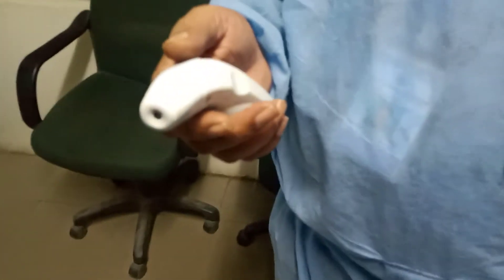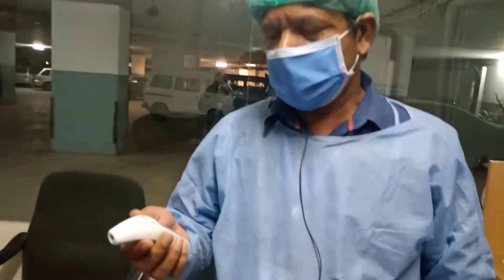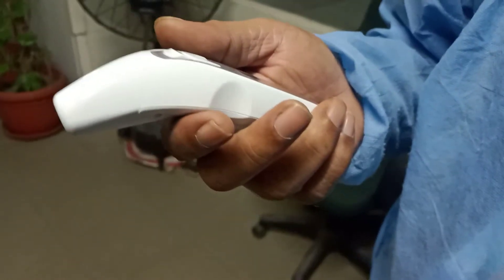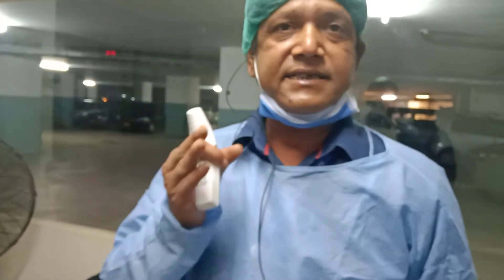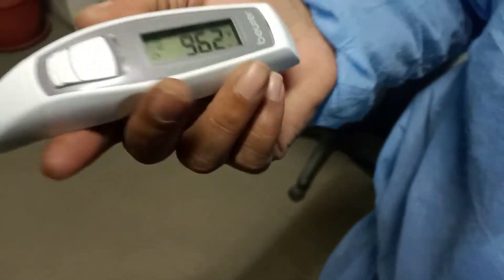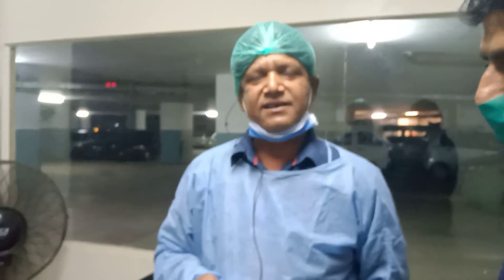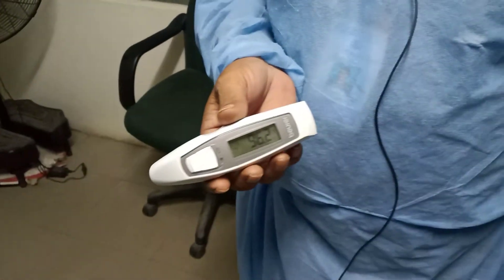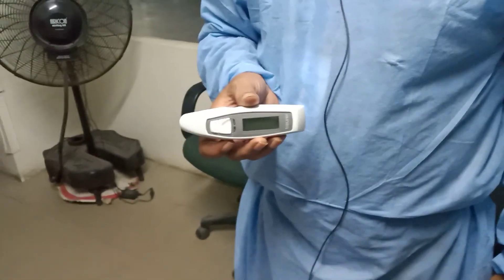Covid 19 - How to use Temperature Monitoring Machine - Syed Ismaeel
Covid 19 - How to use Temperature Monitoring Machine -